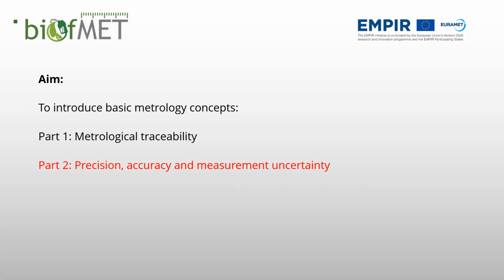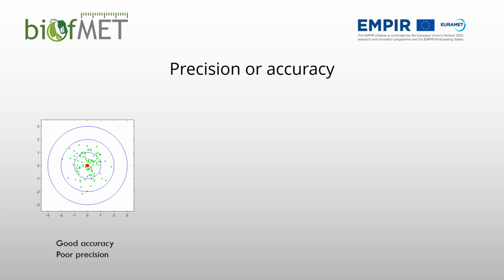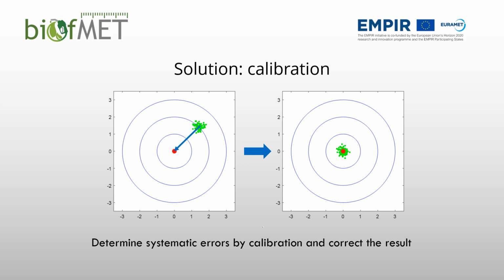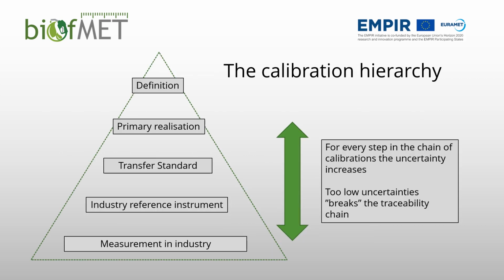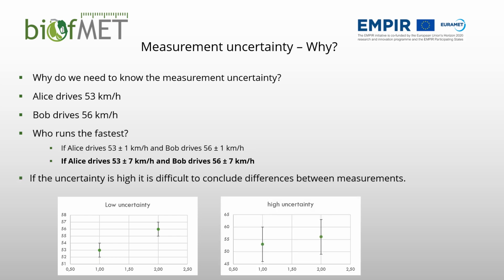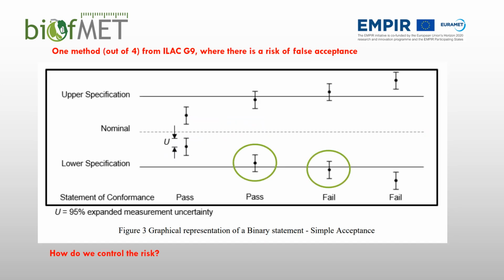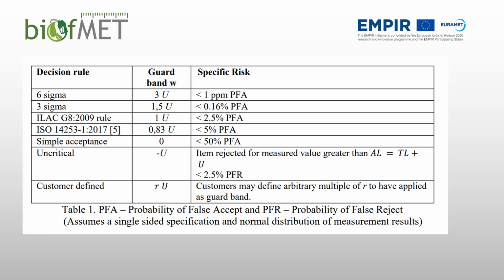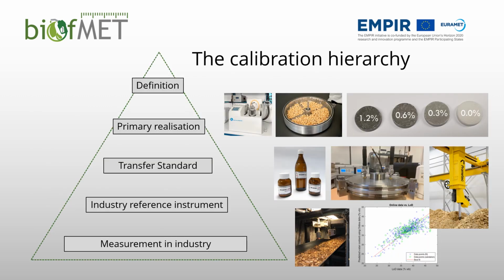Measurement and Metrology - Part 2 of 2, by Jan Nielsen (DTI)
Introduction of basic metrology concepts:
Part 1: Metrological traceability
Part 2: Precision, accuracy and measurement uncertainty

ILAC (International Laboratory Accreditation Cooperation) Guidelines on Decision Rules and Statements of Conformity can be found